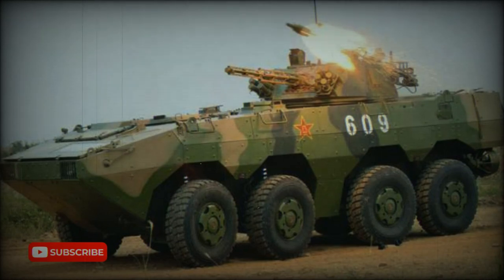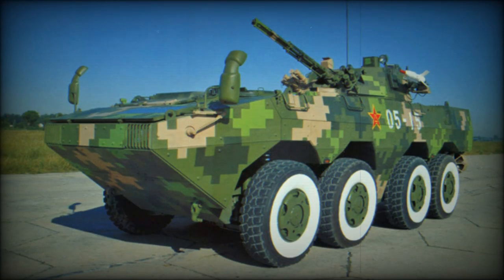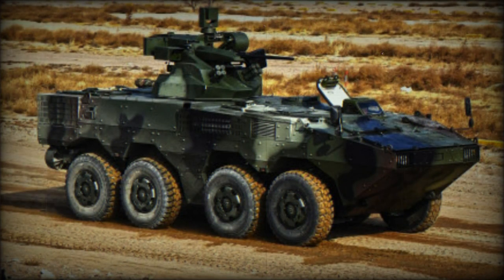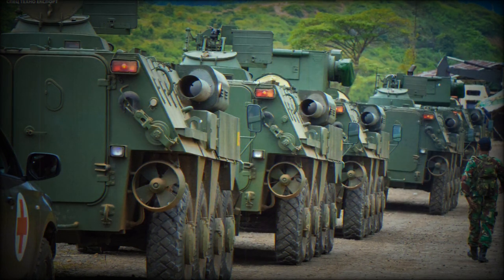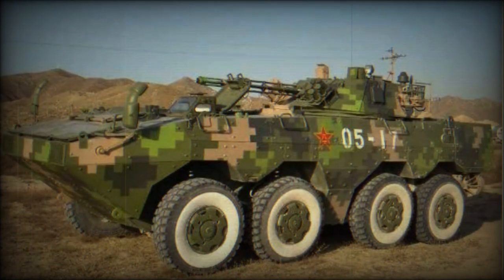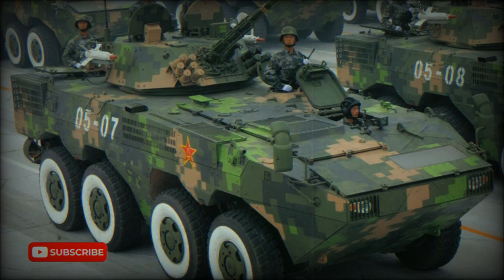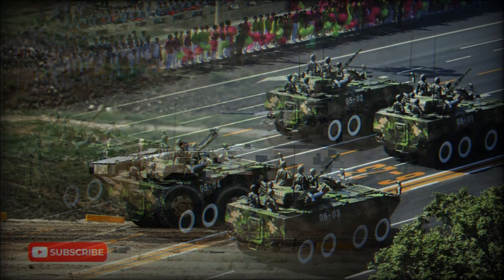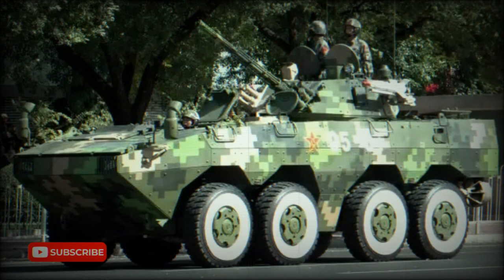Type 07P Armored personnel carrier (China)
The Type 07P armored personnel carrier was developed by Poly Technologies. It is commonly known as the Type 07P, however its actual designation might be different. Development commenced in the 1990s. It was influenced by Western and Russian armored personnel carriers. Its first pictures appeared in around 2006. It seems that this armored personnel carrier was aimed to meet a Chinese army requirement. Eventually the PLA selected another 8x8 APC design, which entered service as the ZBL-09. Instead the Type 07P was offered for export customers. It is currently in service with Cameroon and possibly some other countries.

   Armor of this APC provides all-round protection against small arms fire and artillery shell splinters. It is likely that the front arc withstands 12.7 mm rounds.

   The Type 07P can be armed with various weapons. It is being proposed with a one-man turret, armed with 30 mm cannon and coaxial 7.62 mm machine gun. Other weapon options, such as remotely controlled weapon station are also available.

   The Type 07 APC accommodates about 7-9 fully-equipped troops. Passengers enter and leave the vehicle via rear doors. Some models have side doors or side hatches. In case of emergency troops leave the vehicle via roof hatches. There are some firing ports provided for the troops.

   This armored personnel carrier is powered by a turbocharged diesel engine. Engine is located at the front. It seems that vehicle is fitted with a central tyre inflation system. It seems that this armored personnel carrier is not amphibious.

   A number of variants were developed.